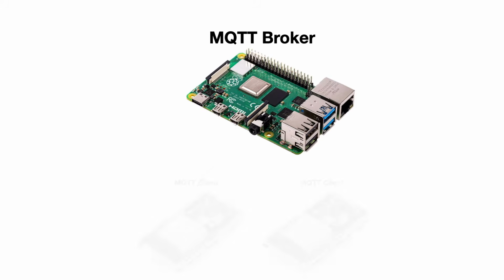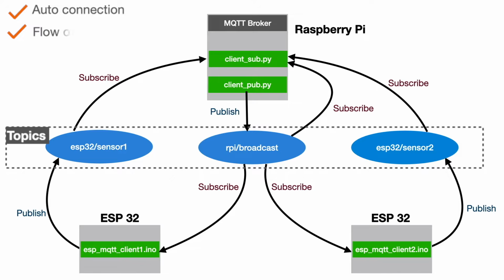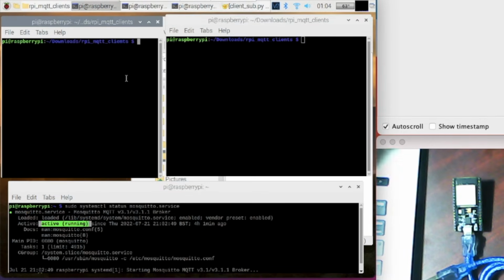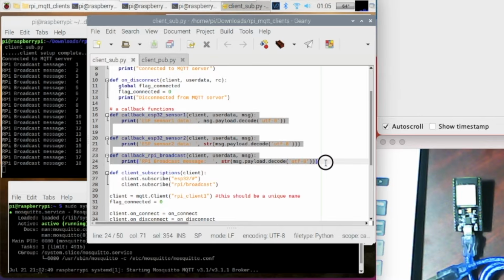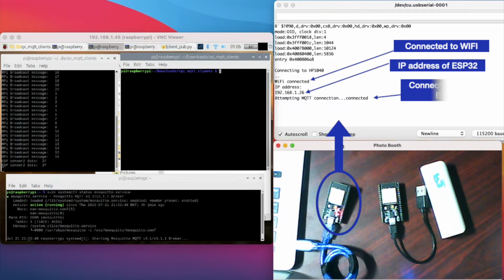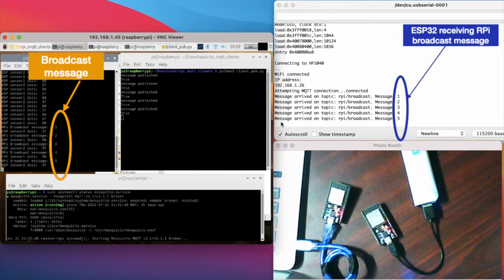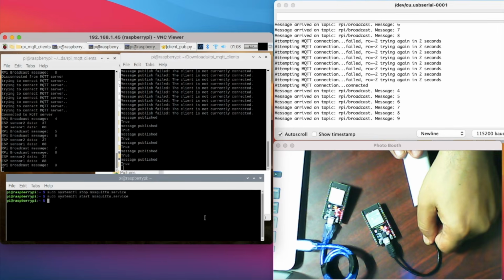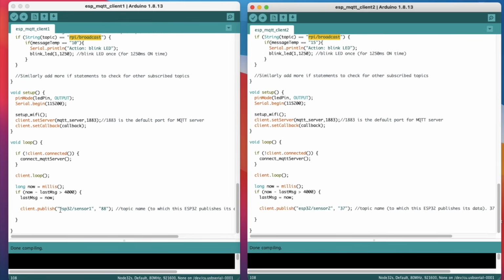How to setup MQTT for Raspberry Pi and ESP32 for IOT and Robotics projects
Learn how to setup MQTT communication between a Raspberry Pi (or any Linux machine) and ESP32 microcontrollers for your next next IOT or Robotics project. Once you have grasped the concept explained in the video, you can setup and scale your MQTT netwrok by adding more ESP32 / Arduino(with wifi) or Raspberry Pi clients. MQTT is Widely used in Robotics and IOT, the demonstration & sample code provided below can give you a head start.